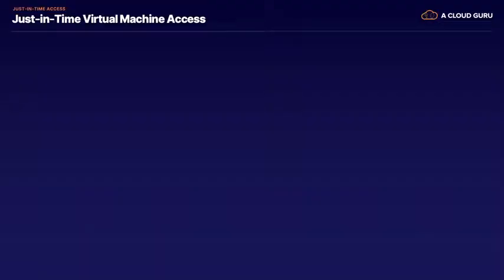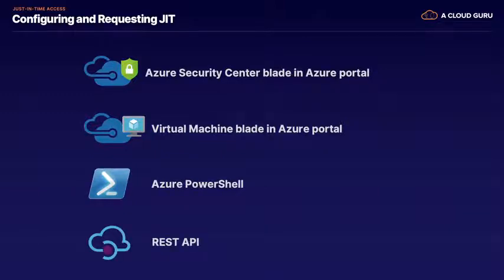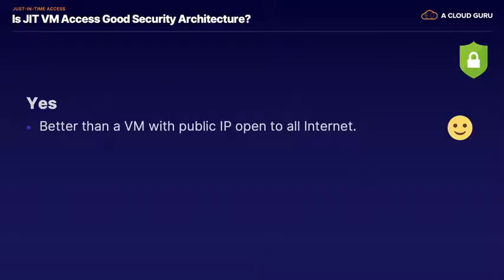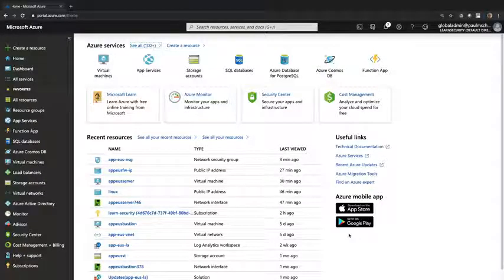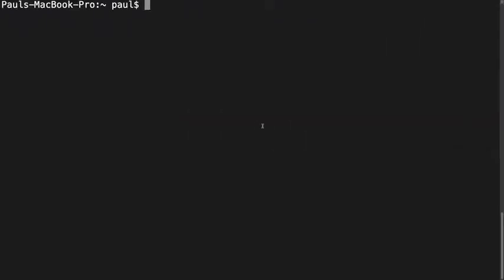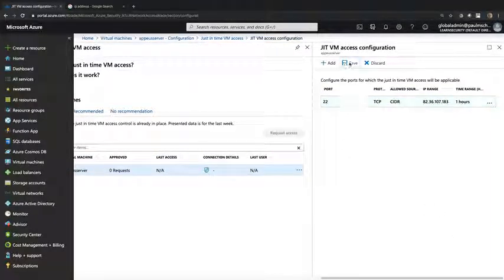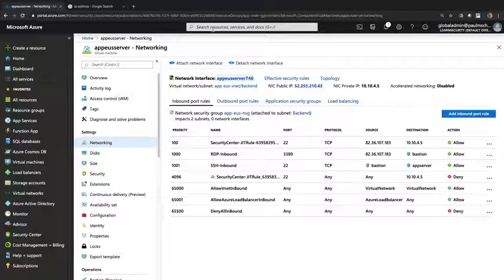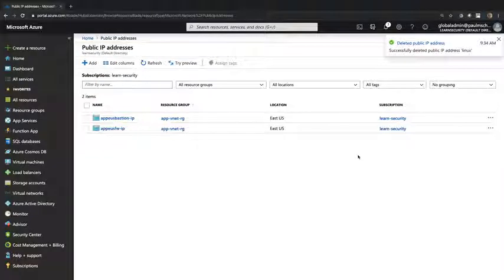5 10 JIT Access Lab